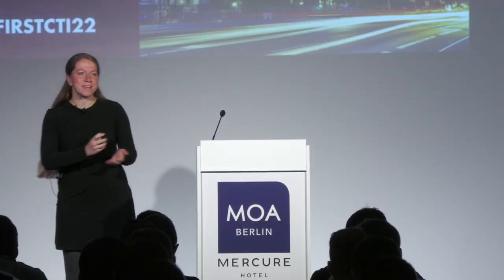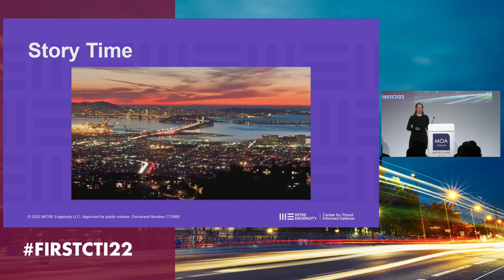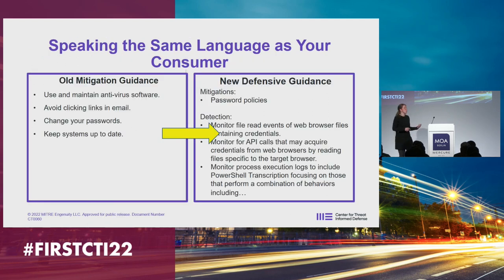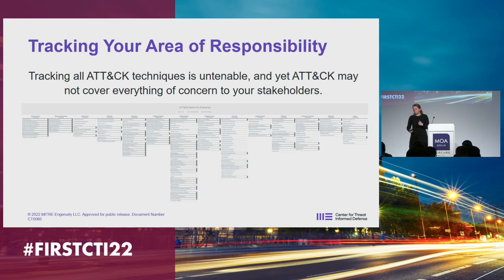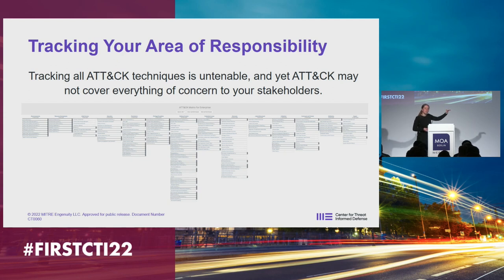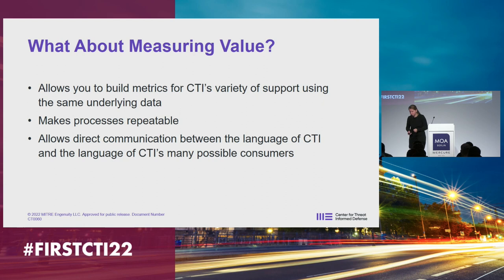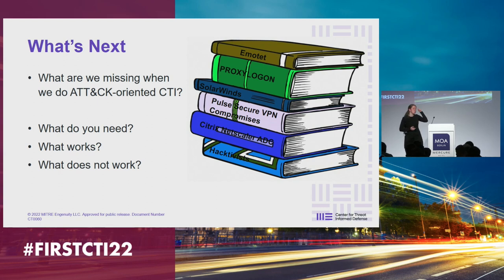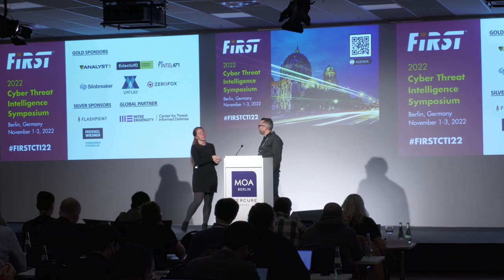CTI Bake-Off: A Recipe for Measuring, Integrating, and Prioritizing a CTI Program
Speaker: Kellyn Wagner Ramsdell (MITRE Engenuity, US)

Abou Speaker:
Kellyn Wagner Ramsdell is a Cyber Threat Intelligence Analyst at MITRE where she works on a variety of projects supporting and advancing CTI, including supporting the Center for Threat-Informed Defense. She began her career at the Arizona Counter Terrorism Information Center (ACTIC) and the Northern California Regional Intelligence Center (NCRIC) where she produced CTI for critical infrastructure providers and supported criminal investigations for over 100 law enforcement agencies. In that role, she also coordinated a national network of cyber analysts in the United States. Kellyn has a Masters in Security and Intelligence Studies and a Bachelors in Global Security and Intelligence Studies, Security Operations Management track from Embry-Riddle Aeronautical University, Prescott.

Cyber threat intelligence programs must constantly prove their value. Building a measurable CTI program and integrating that program with diverse activities in your organization are two ways to show leadership the value of a CTI program. However, measuring CTI is notoriously difficult and analysts overwhelmed with threats may struggle to add support to additional business units to their workflows. This presentation will show analysts how to leverage Center for Threat-Informed Defense (Center) projects like ATT&CK Workbench and ATT&CK mappings to NIST 800-53 to directly tie their analysis to their organization’s security program. Analysts will then learn how to use ATT&CK mappings to Common Vulnerabilities and Exposures, the Insider Threat Knowledge Base, and adversary emulation plans to integrate CTI with various other security operations. Integrating and measuring effectiveness alone is not enough, though, so this presentation will close by discussing how to begin prioritizing threats using work like the Sightings Ecosystem and the Top Attack Techniques projects. By leveraging the Center’s suite of open-source tools, CTI analysts can build a well-organized CTI program with clear value.